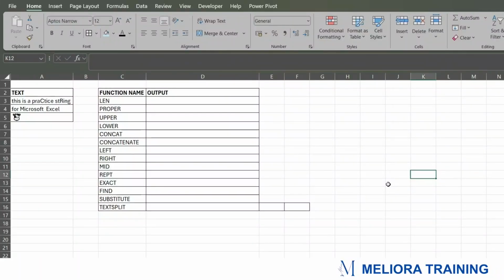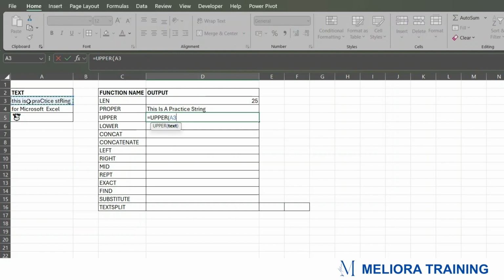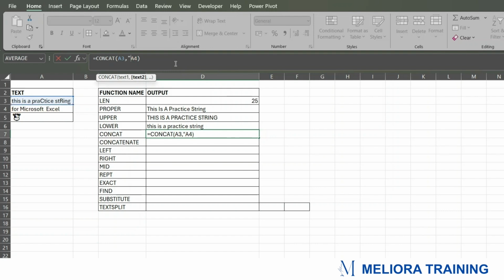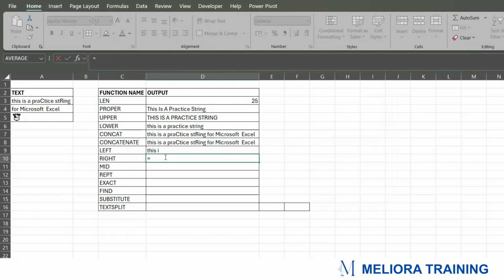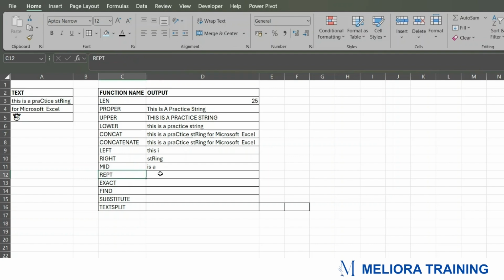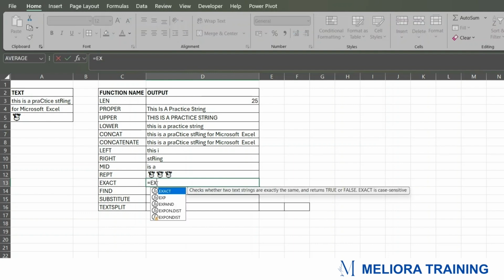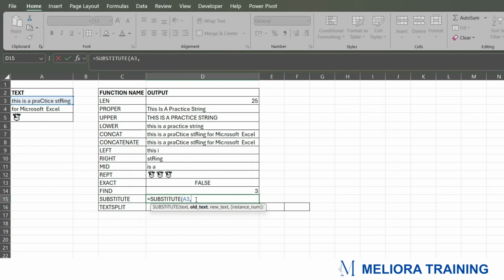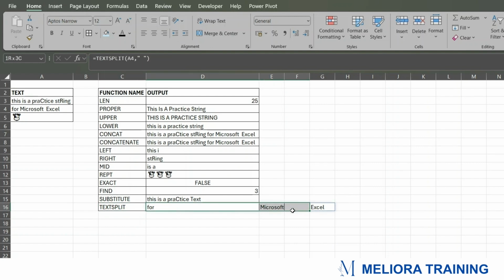Useful Functions for String Manipulation in Microsoft Excel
In this video we will show you some of the functions used for string data manipulation in excel